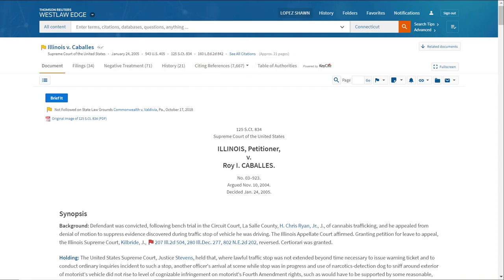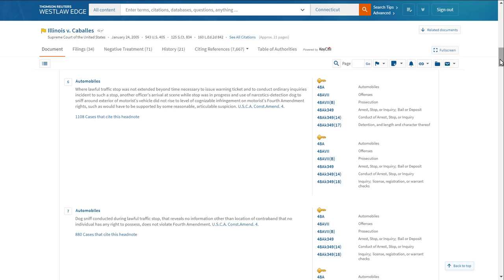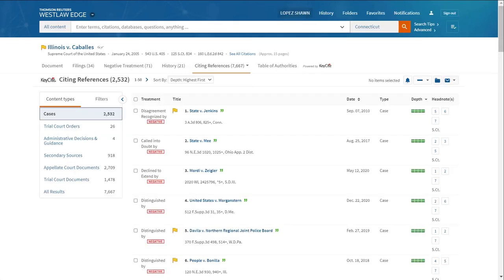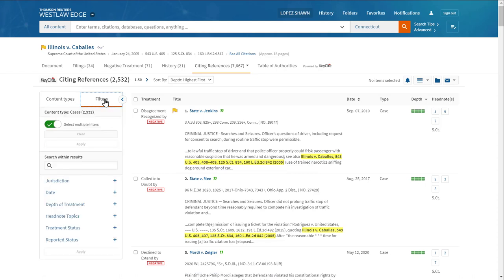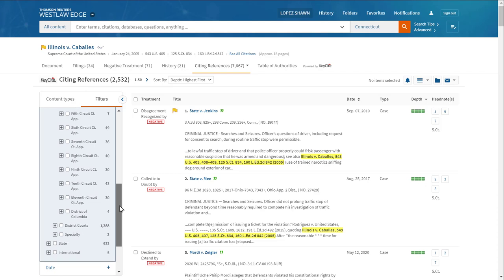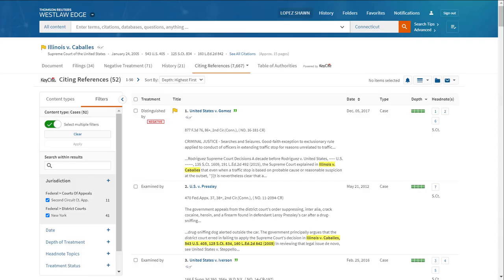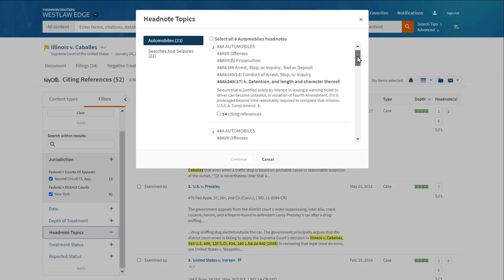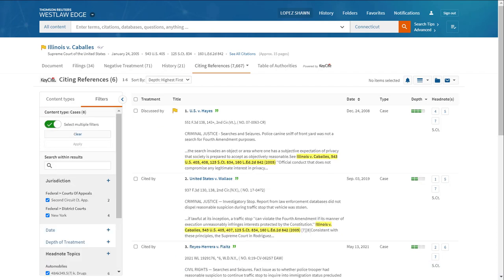I Found a Case Relevant to my Issue on Westlaw. How do I find More? Part II - Citing References